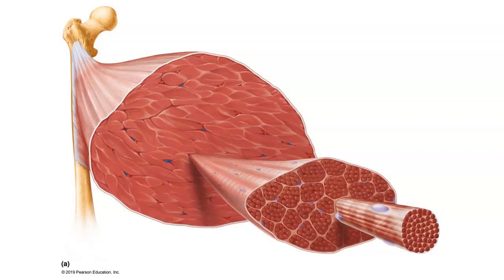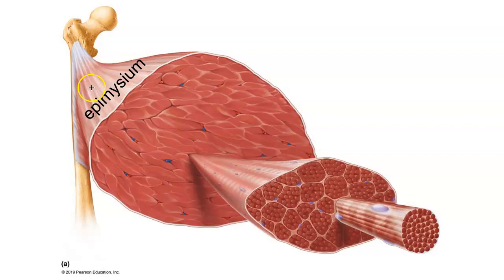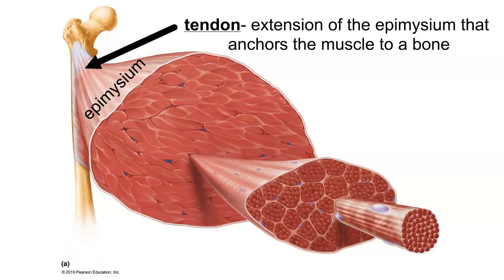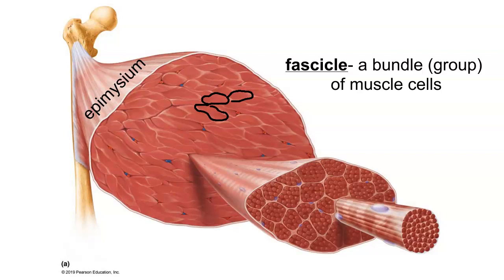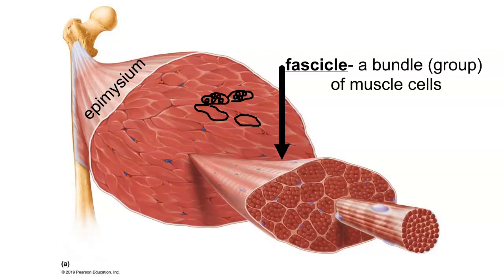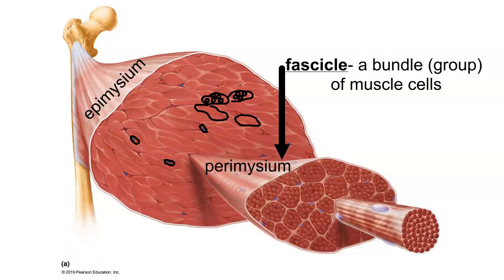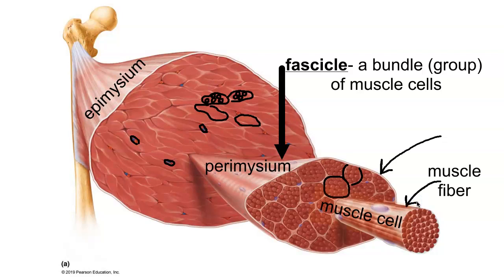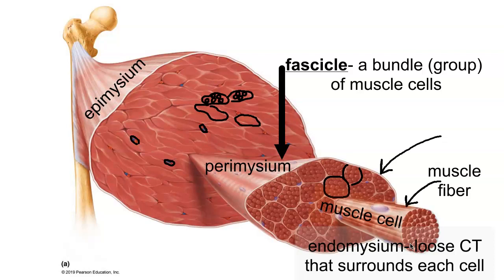Layers of Connective Tissue in Skeletal Muscle